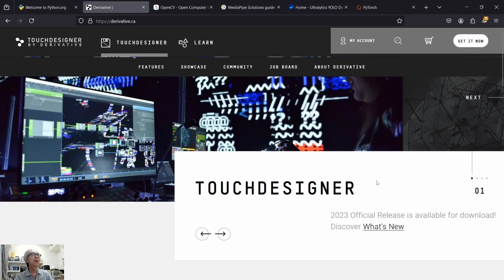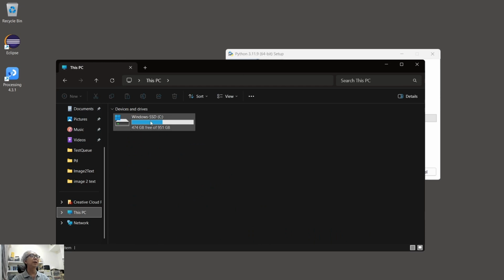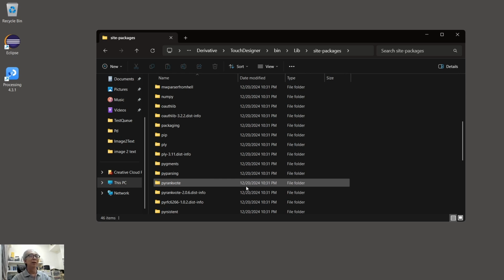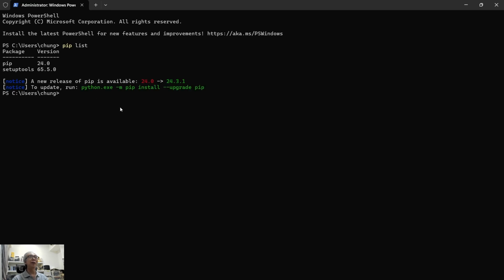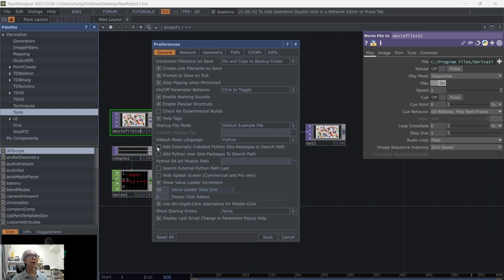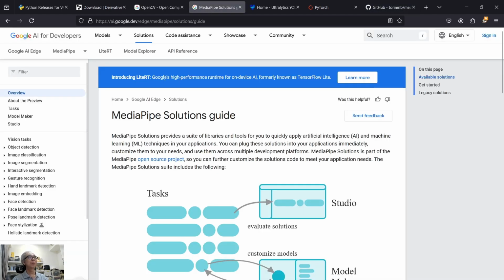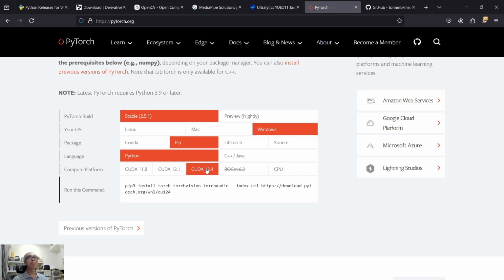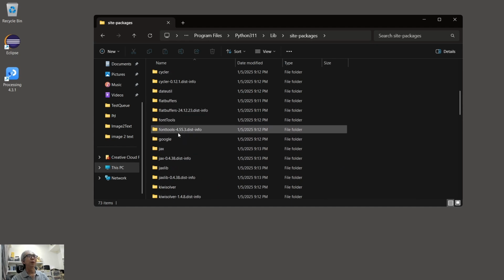Installation of Python interpreter and external libraries for TouchDesigner (Part 1)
It is a demonstration of the installation of the Python interpreter (3.11) and a few external libraries, such as OpenCV and MediaPipe.